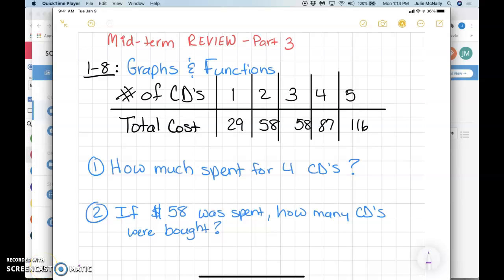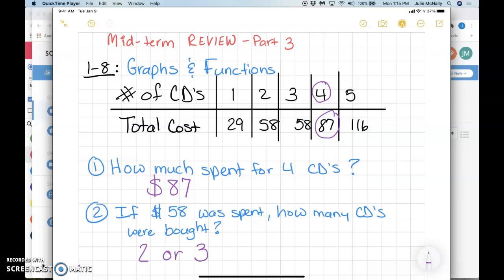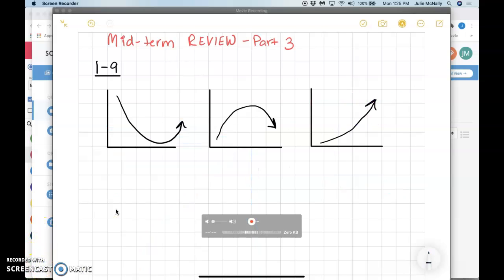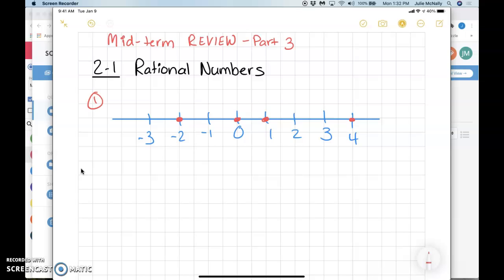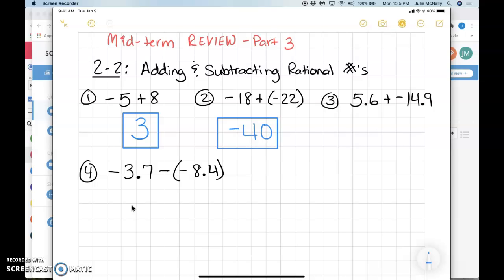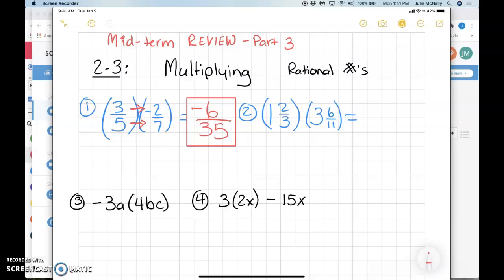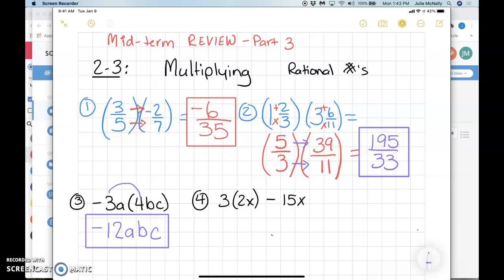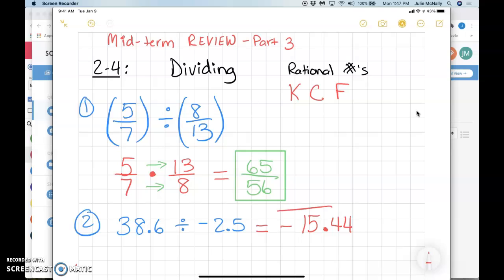Mid-term REVIEW - Part 3 (Algebra 1)